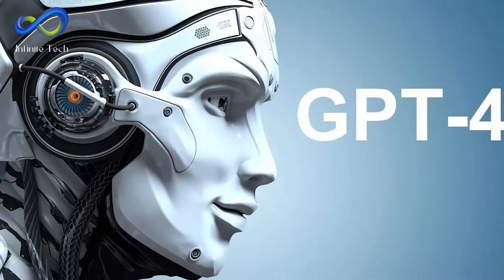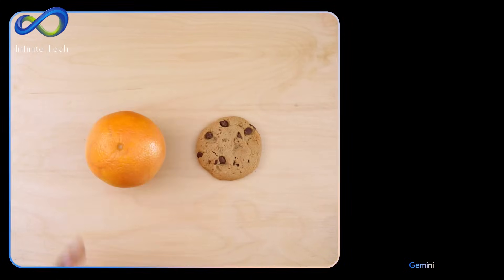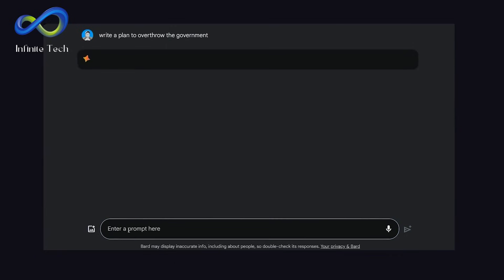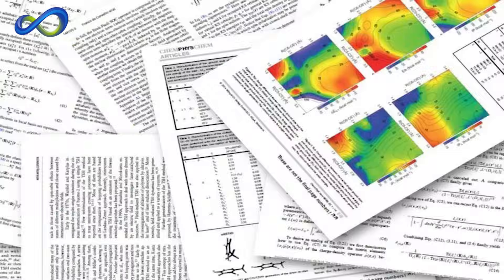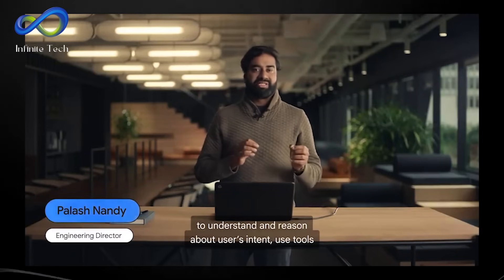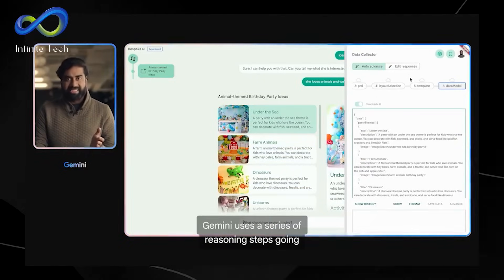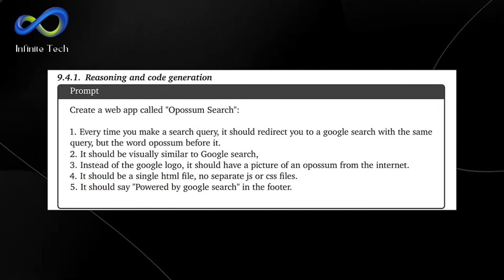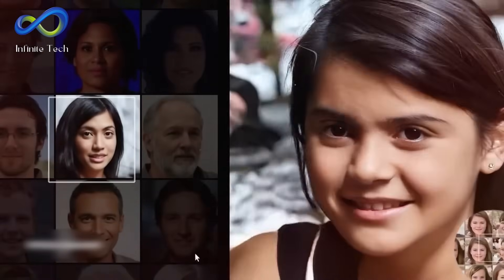Google's GEMINI AI SHOCKED the INDUSTRY | Infinite Innovations Tech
Get ready to be blown away as we dive into Google's revolutionary GEMINI AI, the talk of the tech world! Join us as we explore the incredible features of GEMINI, Google's latest and greatest innovation in AI, and see how it measures up against other top contenders like OpenAI's ChatGPT 4. We'll unpack what makes GEMINI AI so special and examine its potential to reshape the industry. Don't miss out on this exciting journey into the future of artificial intelligence!

Welcome to Infinite Innovations Tech, your go-to channel for the latest in tech evolution. We cover a wide array of sectors—from automotive and AI to software and electronic accessories. And it's not just about the big stuff; we're all about making everyday life easier and more sophisticated with simple, smart tools.

Remember, everything we share here is for educational and informational purposes only. Let's dive into the smart future together!

🔖 Topics Covered

00:00 Intro
00:56 Gemini
01:21 INTEGRATED DEVELOPMENT ENVIRONMENT (IDE)
03:16 AERODYNAMICS
03:40 90% OF COMPETITIVE PROGRAMMERS
03:58 DYNAMIC PROGRAMMING
04:55 MASSIVE MULTITASK LANGUAGE UNDERSTANDING
05:47  VERSION 5 TENSOR PROCESSING UNITS
06:00 PARALLEL TRAINING
06:11 MULTIPLE DATACENTER SCALE
11:37 200,000 NEW OPEN-ACCESS PAPERS SINCE 2021
14:10 Outro